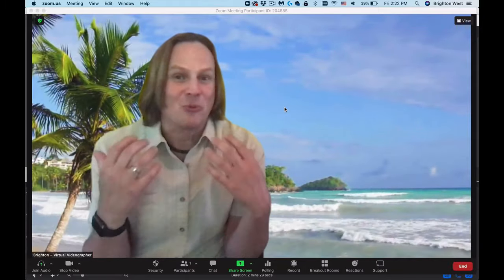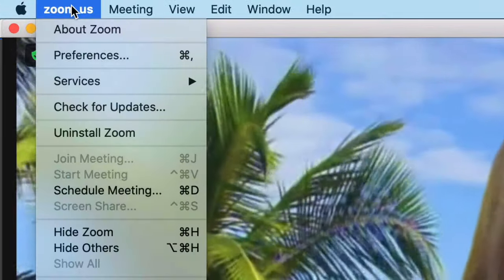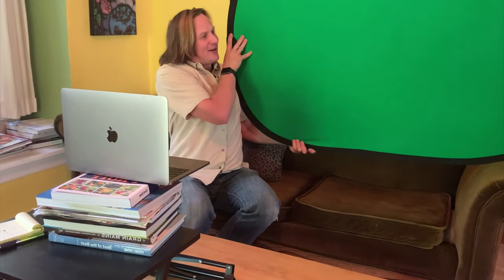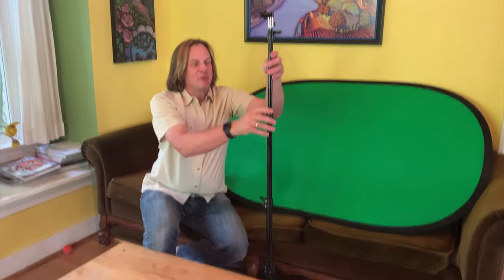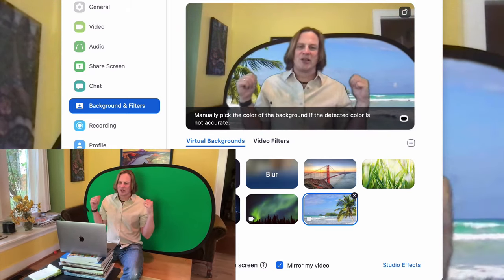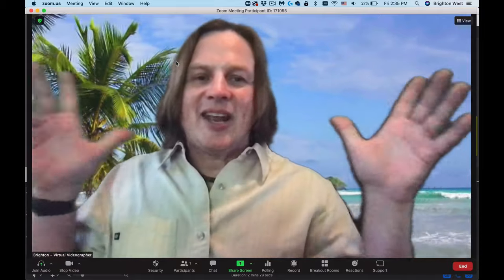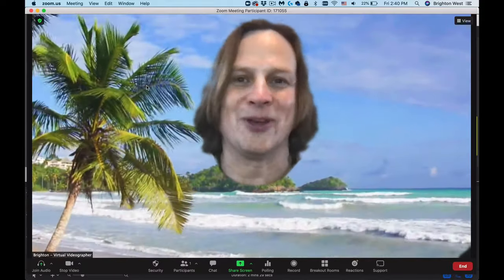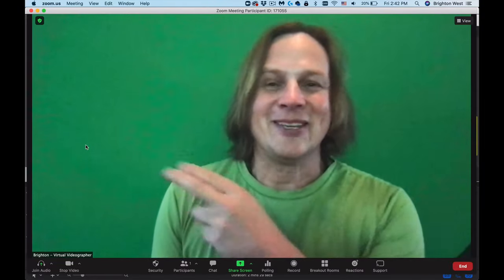How to Fix Zoom Background Problems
If you're having virtual background problems in Zoom, you can use a $35 green screen from Amazon to eliminate these issues. (Ad)

If your Zoom virtual background is not working, troubleshoot by first updating the Zoom software to the most recent version. If that doesn't work, your best idea is to purchase an inexpensive green screen and set up Zoom to use the greenscreen by checking a checkbox.

Common problems with Zoom digital backgrounds:
1) two people on screen
2) animals on screen
3) holding something up for the camera
4) wearing earrings or headphones
5) moving quickly

All these can result in bad images where more than just the background is removed from the image. But adding a green screen helps Zoom know the difference between the foreground and the background.

The only issue with a green screen is that you cannot wear green. But this greenscreen comes with a blue side, so if you are wearing green, you can switch sides and tell Zoom your background color is blue and it will work.

If you need a bigger background, you can setup something like this (mount the green background with the larger dimension horizontally)

Of you could paint a wall green. You can use this "official paint" or just go to a hardware store and buy a similar color.

I checked on other streaming applications like Skype and Teams, which both support virtual backgrounds, but cannot use physical green screens to improve the image.